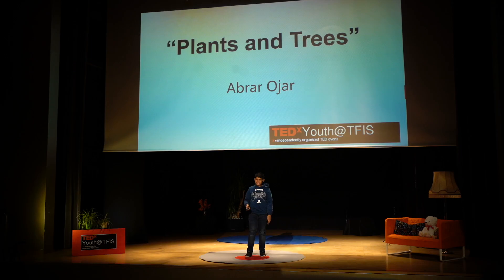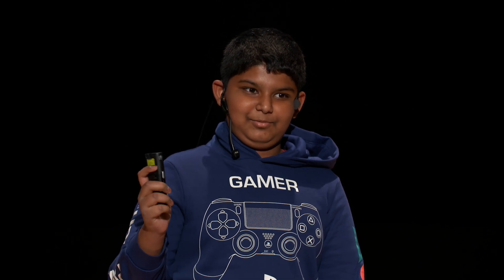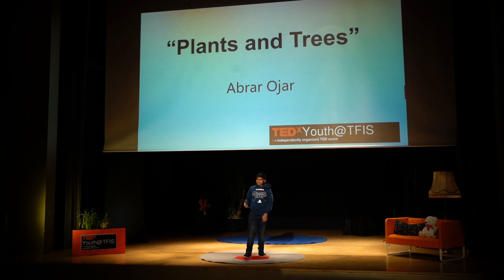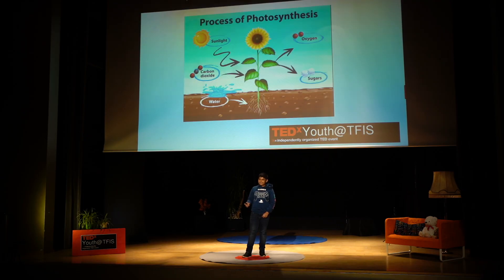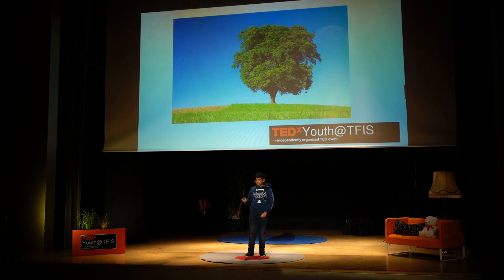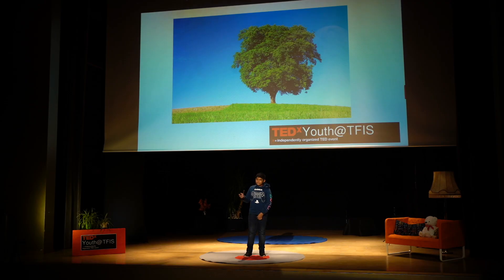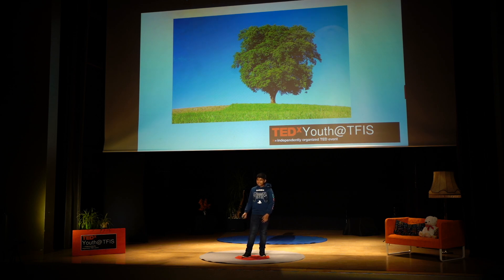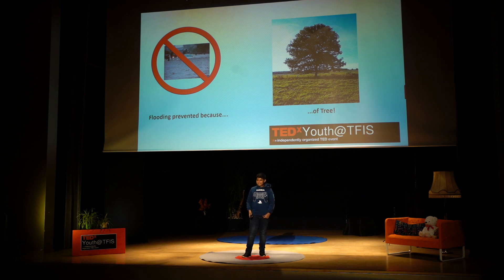Plants and Trees | Abrar Ojair | TEDxYouth@TFIS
Abrar shared some insights into the need to protect and plant more trees. My name is Abrar Ojair. I’m in Grade 6 and I love science. Why? Science explains almost everything, from, how are atoms made and the why and how of how they work to why the universe might be sextillion time bigger than we think. My hobbies include making paper airplanes, write short stories or investigate in detail aspects of biology and astronomy as they are for me creative bubbles of imagination This talk was given at a TEDx event using the TED conference format but independently organized by a local community.